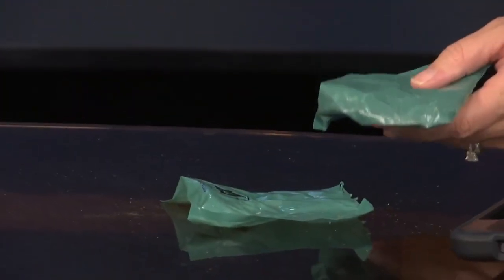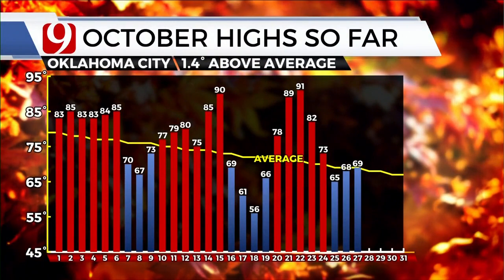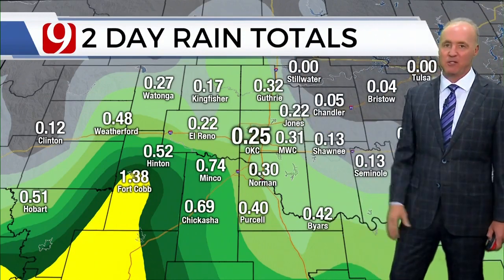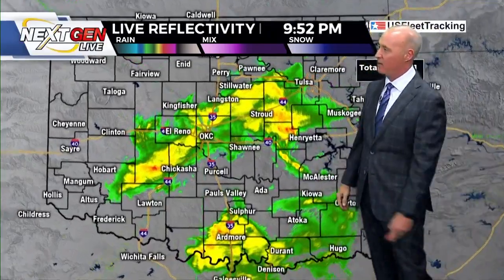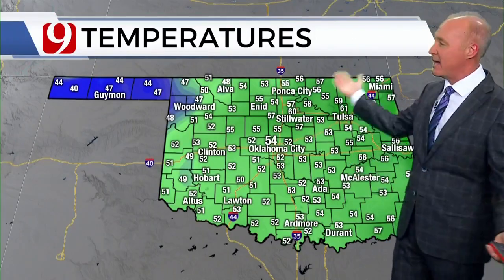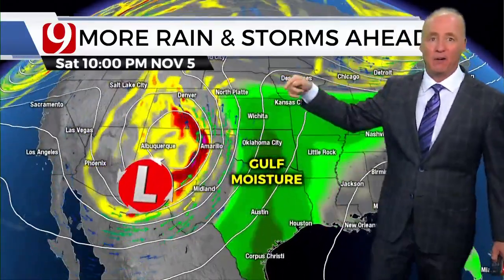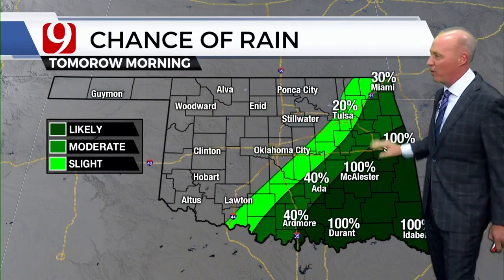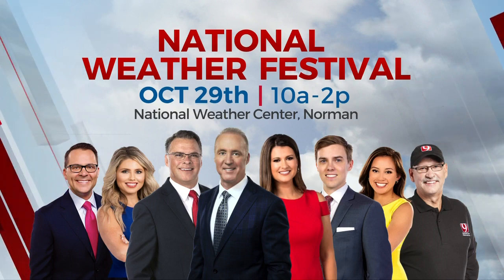Saturday Forecast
News 9 Chief Meteorologist David Payne has your forecast for October 29, 2022.